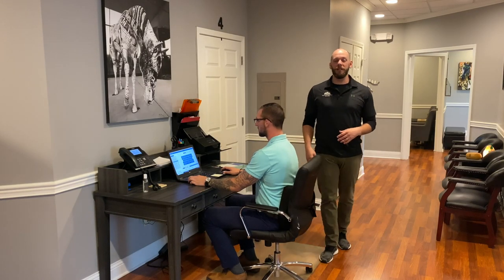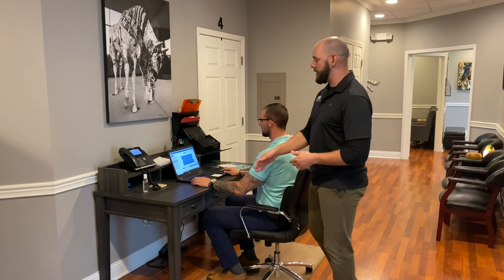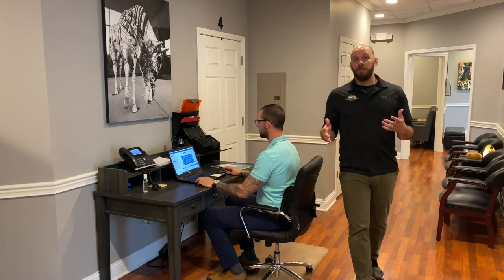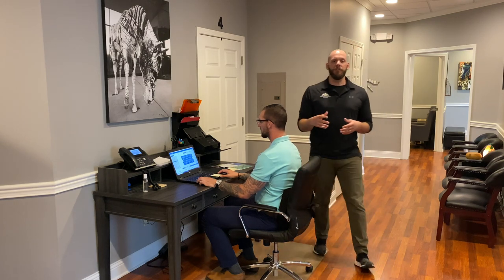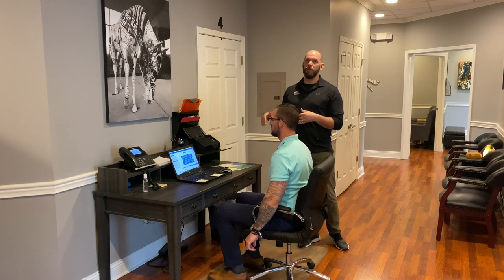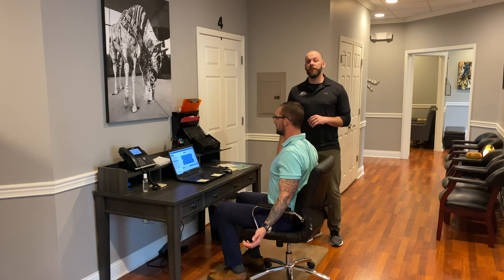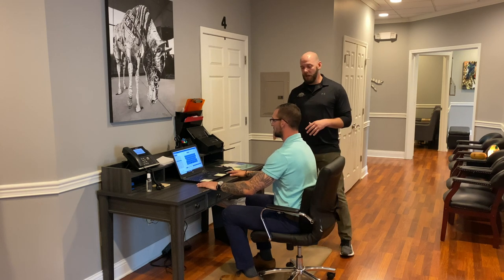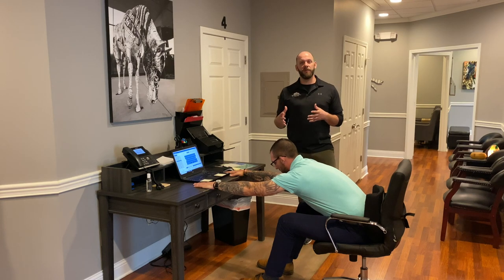Computer Posture Fix | Lexington Chiropractor | Quick Stretches for Neck Pain From Computer Work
In this video, Dr. Matt and Josh go over our computer posture fix. We are going over 3 quick stretches for neck pain and mid-back while working at a computer. Many of us are stuck behind a desk for long stretches of time. Either working from home or at our office. This can create significant pain and tension. Take a few minutes to take a break from the screen and try these stretches out.

First, we start with the desk posture check. Feet should be flat on the floor, seated square in your chair with a support pillow for your back to help with the normal lumbar lordosis. Remember the 90-90-90 Rule, hips arms and head should be at 90 degrees. Every hour take a 5-minute break to stretch and break up screen time.

All of these stretches should be done in pain-free ranges of motion. If anything is too uncomfortable, leave that movement out.￼